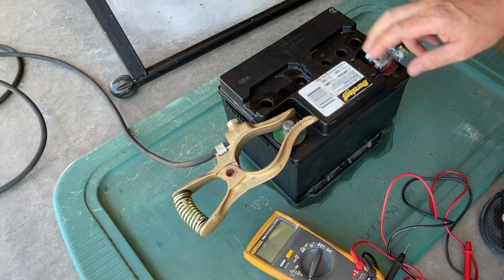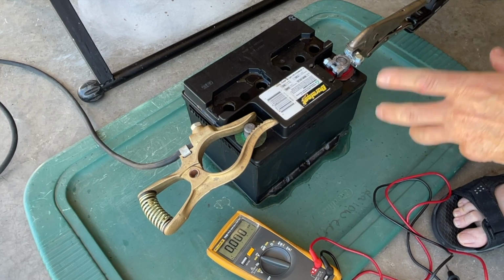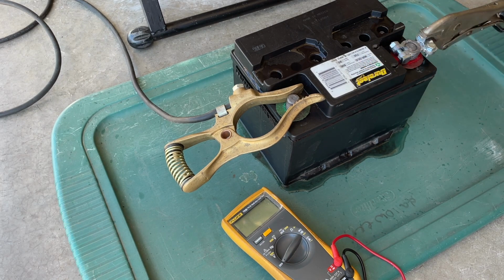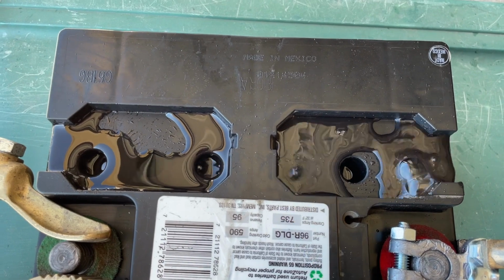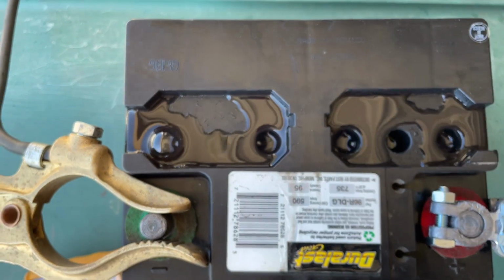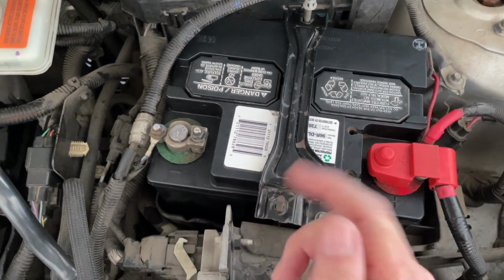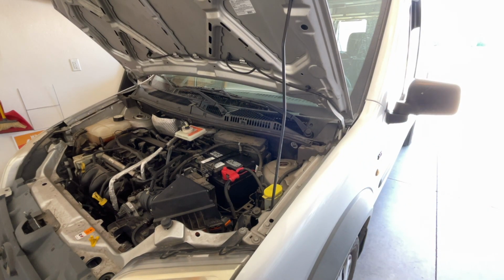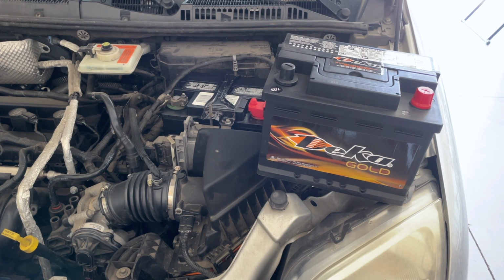This BATTERY RESTORATION with a STICK WELDER might be a FAILURE!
This BATTERY RESTORATION with a STICK WELDER might be a FAILURE! - I attempt to restore an old car battery with a stick welder. It might be a FAILURE!